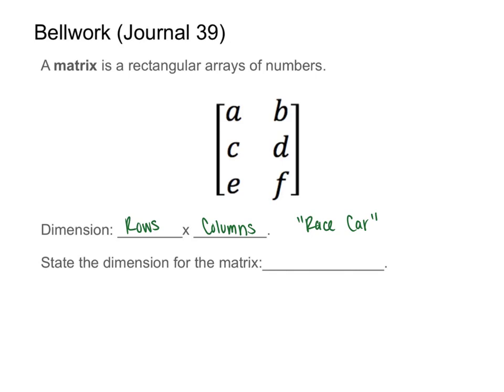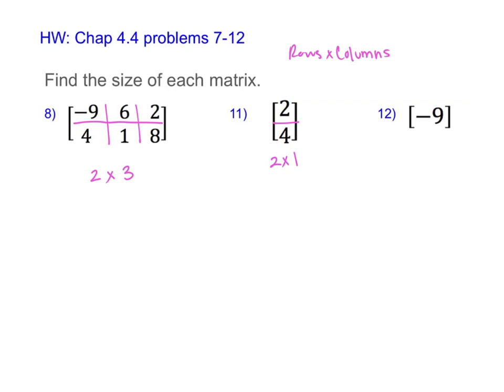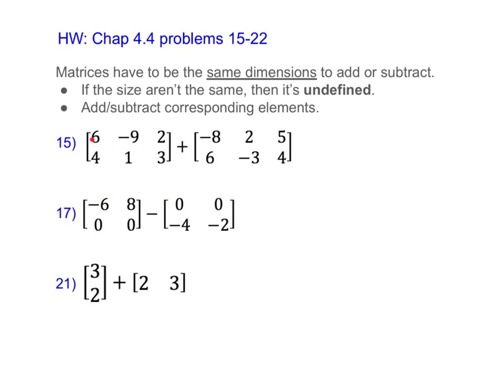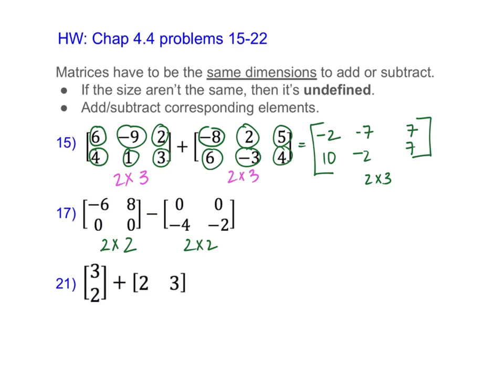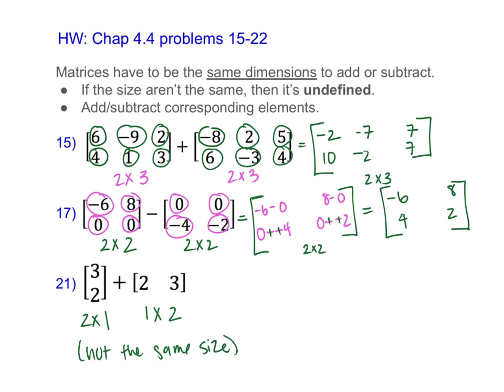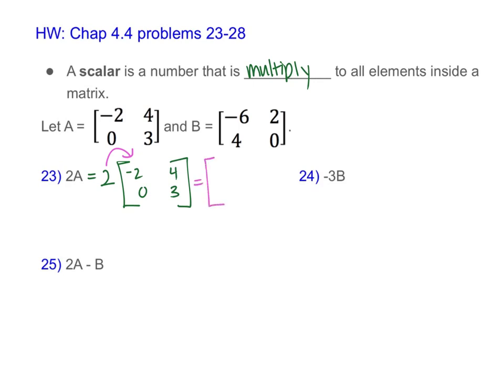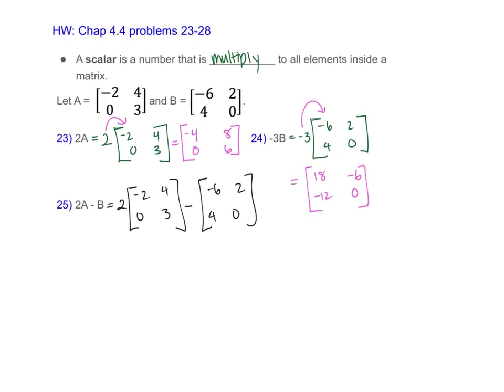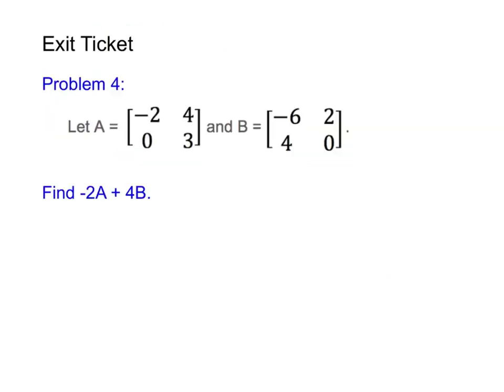Adding/Subtracting Matrices (Journal 39)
Journal 39:

In this video, students learn how to add and subtract matrices. Also, students learn how to multiply a scalar with a matrix.